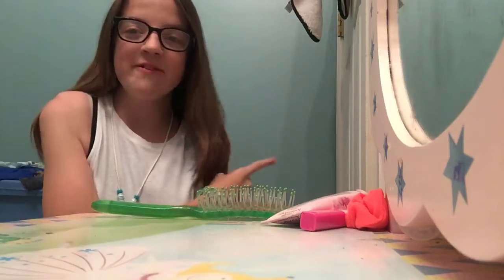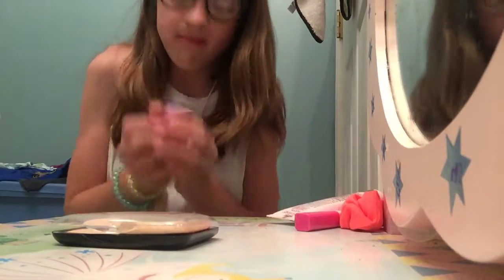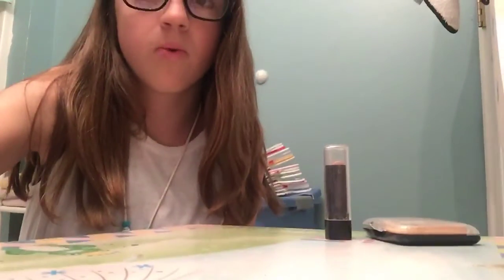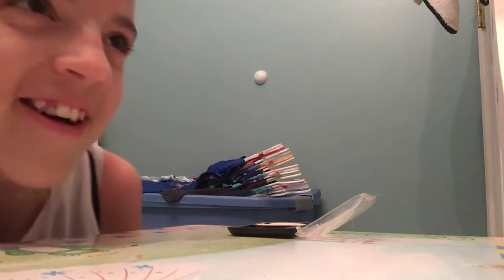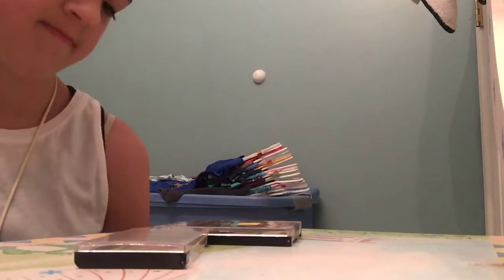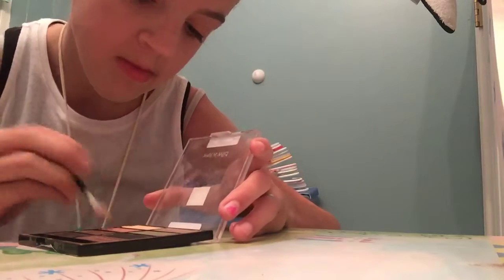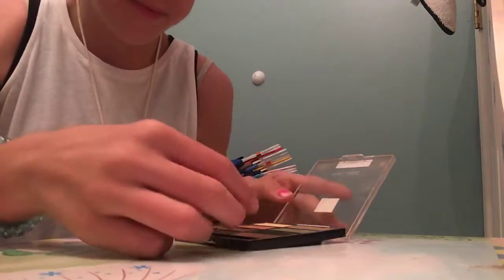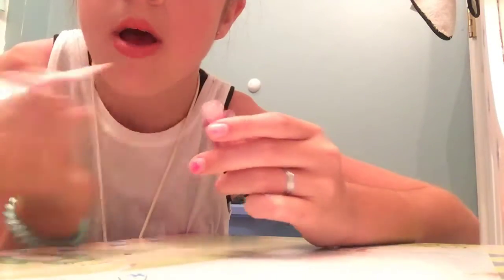Makeup tutorial for 10-12 yr olds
Hey everyone!! I hope that you liked this video, because I definitely had fun making it!!!